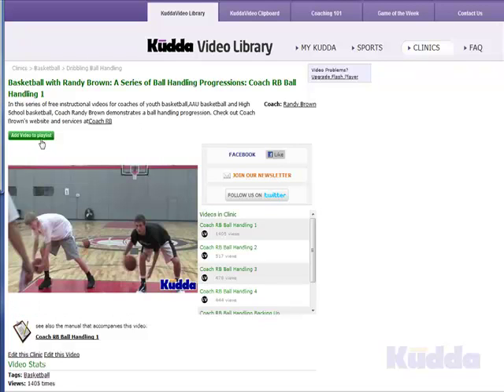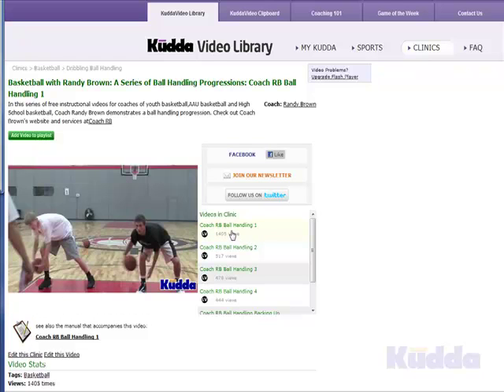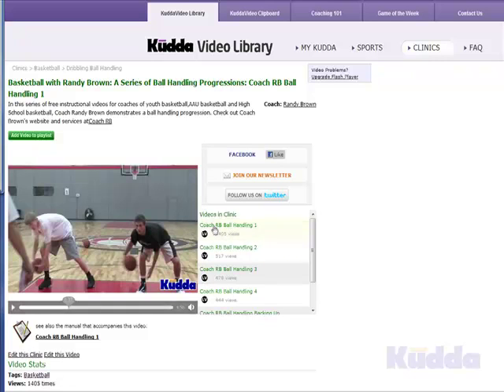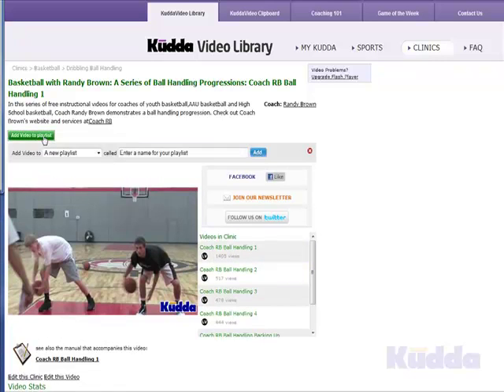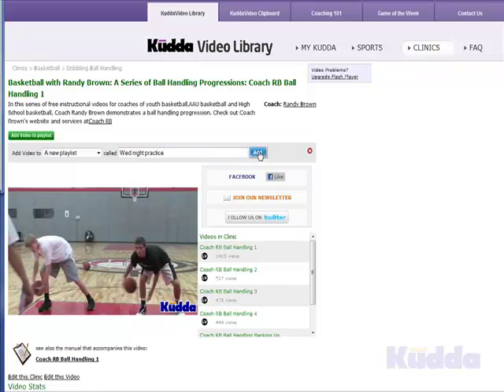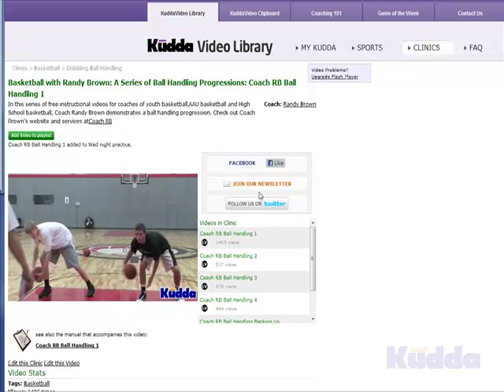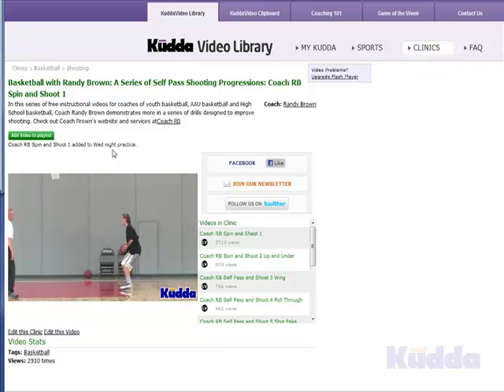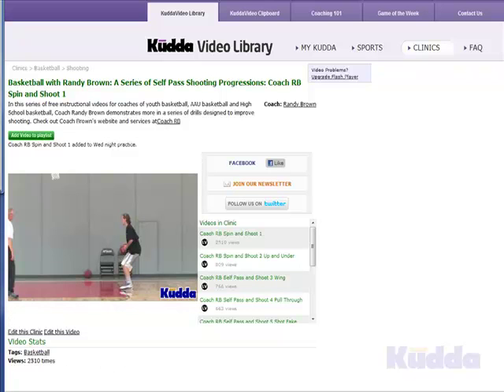Kudda Playlists Practice Plan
The playlist feature has many options and uses. here we demonstrate building a practice plan that a coach can then share with their team via the VideoClipboard.